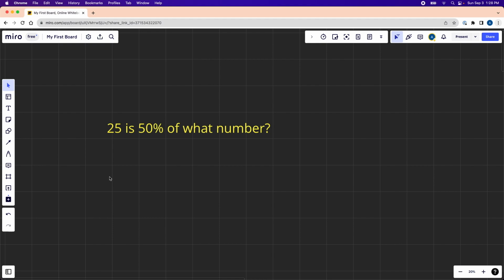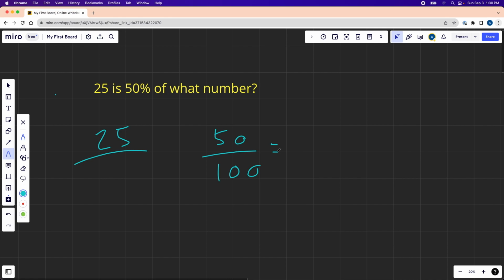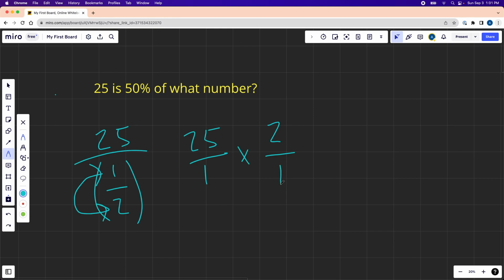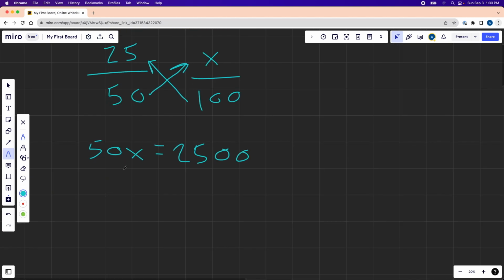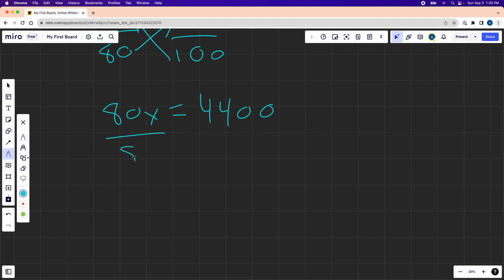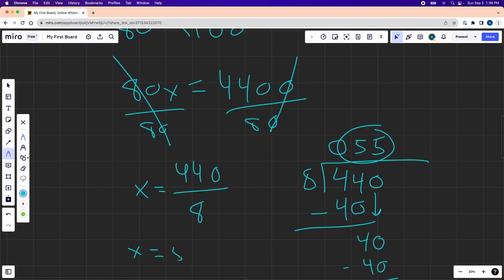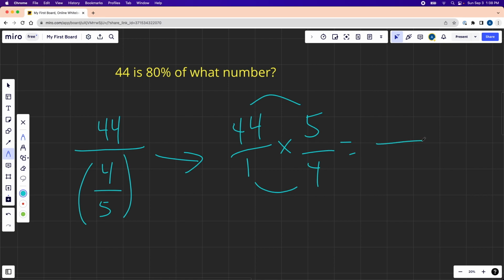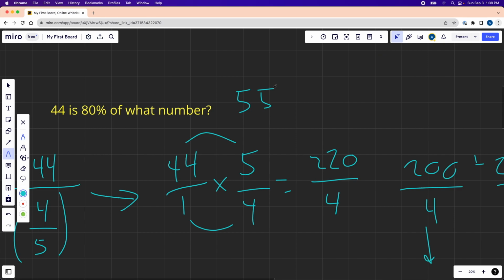44 is 80% of what? | How to calculate percentages | ASVAB Mathematics Practice Examples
This video teaches you how to calculate percentages of numbers.

For example, do you know how to find what number 44 is 80% of? There are a couple methods we could use to figure this out, and the choice is up to you!

This is a crucial math topic to learn if you're trying to score high on the Math Knowledge or Arithmetic Reasoning sections of your ASVAB or PiCAT tests.